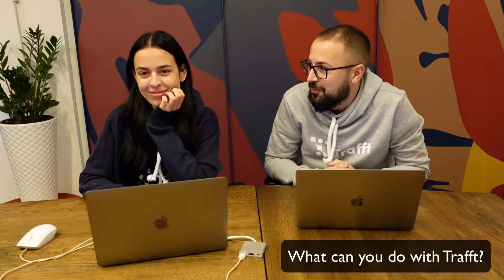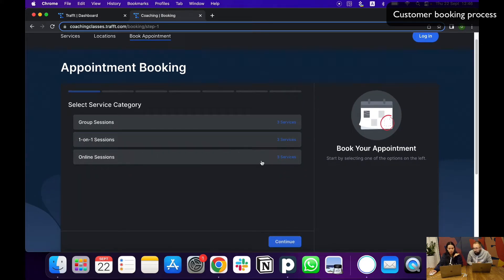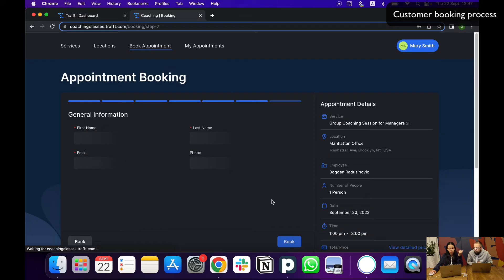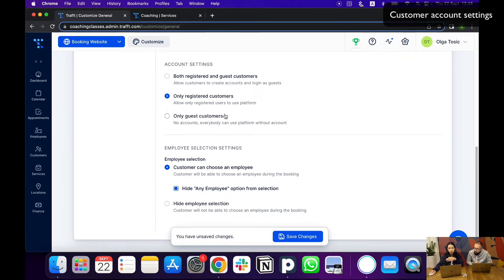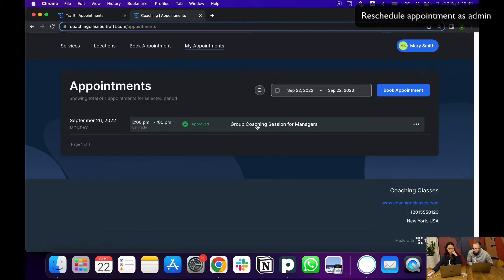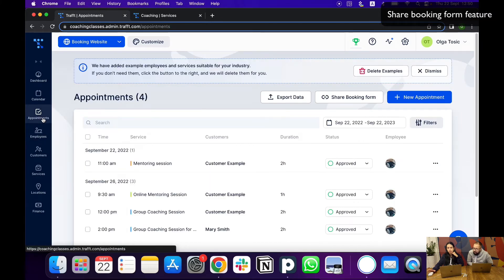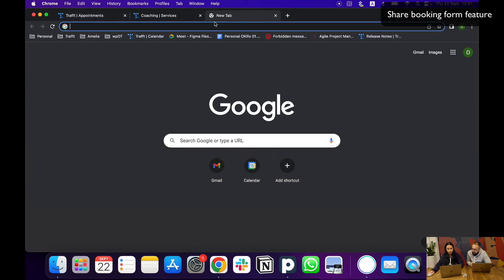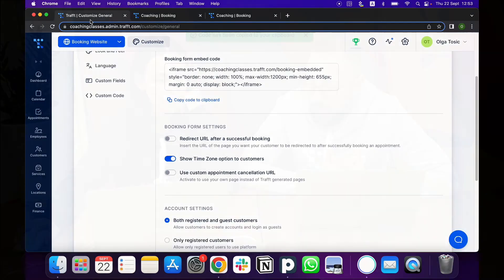BEST Online Scheduling Software For Your Customers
Appointments are the core of the Trafft application, and scheduling them is what will make your life easier. There will not be phone calls anymore, at least not in the amount in which you have them now, and you will be able to track and manage the entire list very easily.
In this video, we will show you how your customers will see your booking page, the whole process of booking your services and something more.

00:00 Intro
00:00 What can you do with Trafft?
01:07 Your Booking Page
01:50 Customer Booking Process
03:21 Customer Dashboard
03:58 Customer Account Settings
04:21 Reschedule Appointment as Admin
06:04 Share Booking Form
08:25 Outro